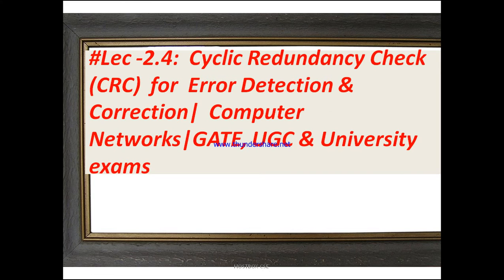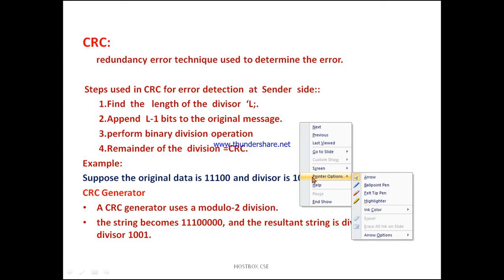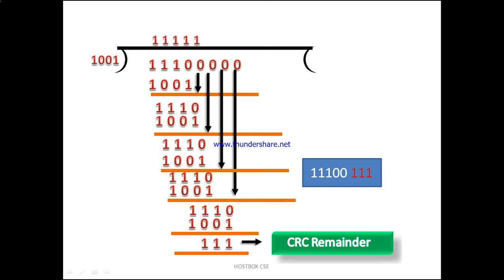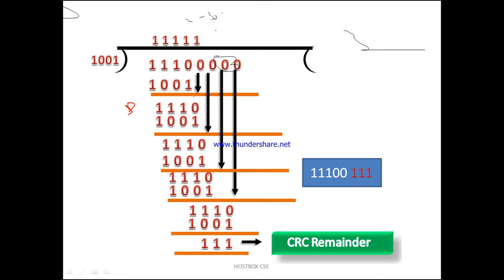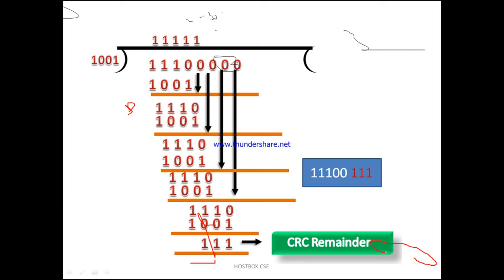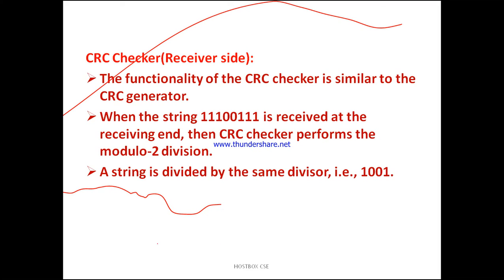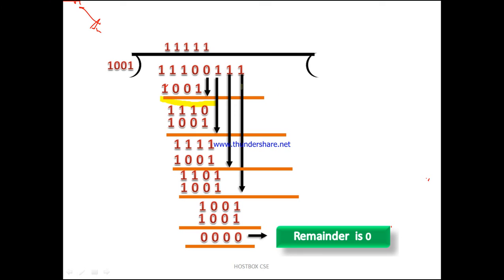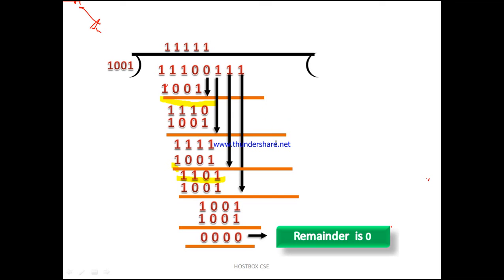Lec -2.4:Cyclic Redundancy Check (CRC) for Error Detection & Correction| Computer Networks|GATE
CRC:
      redundancy error technique used to determine the error.

 Steps used in CRC for error detection  at  Sender  side::
       1.Find  the   length of the  divisor  ‘L;.
       2.Append  L-1 bits to the original message.
       3.perform binary division operation
       4.Remainder of the  division =CRC.
Example:
Suppose the original data is 11100 and divisor is 1001.
CRC Generator
A CRC generator uses a modulo-2 division.
the string becomes 11100000, and the resultant string is divided by the divisor 1001.
CRC Checker(Receiver side):
The functionality of the CRC checker is similar to the CRC generator.
When the string 11100111 is received at the receiving end, then CRC checker performs the modulo-2 division.
A string is divided by the same divisor, i.e., 1001.
In this case, CRC checker generates the remainder of zero. Therefore, the data is accepted.